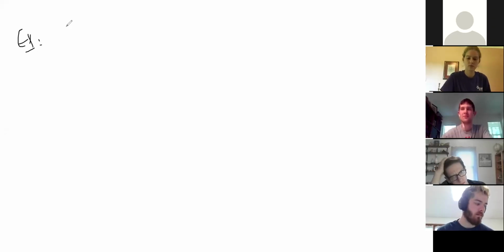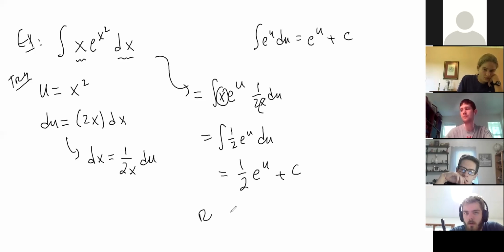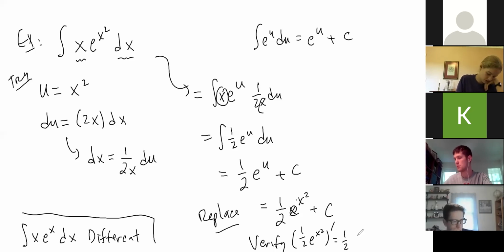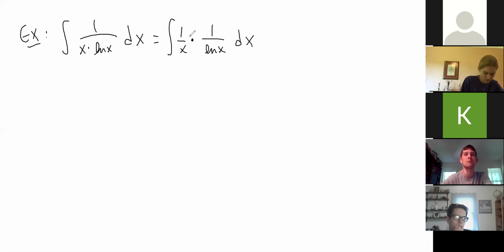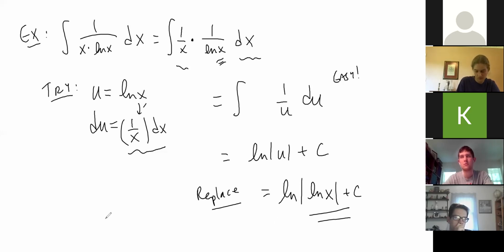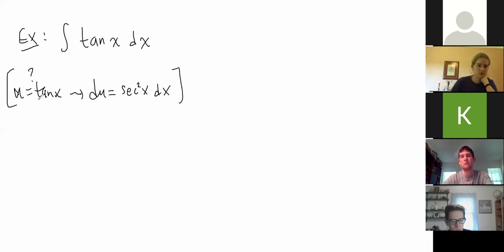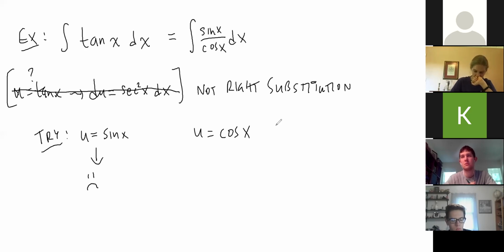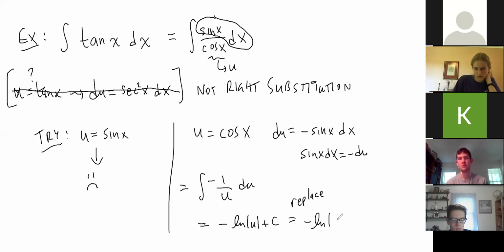MA124 SS2 2020 6 1 Substitution, Part 1